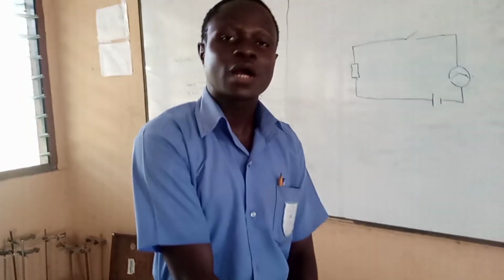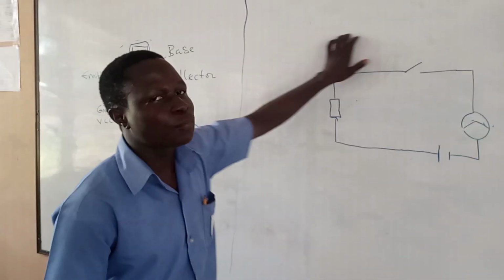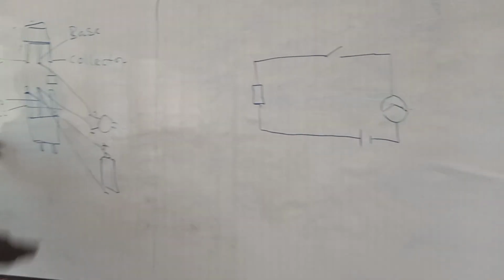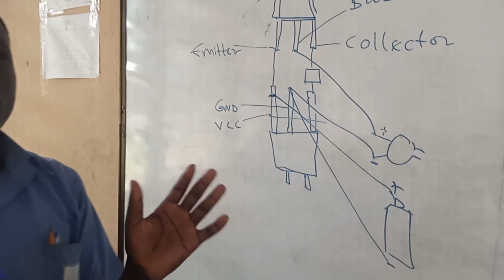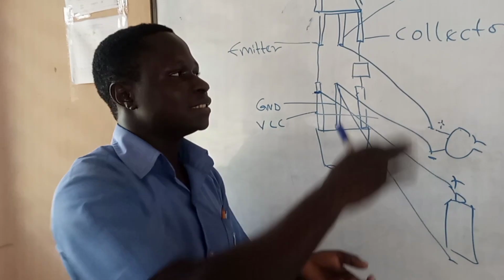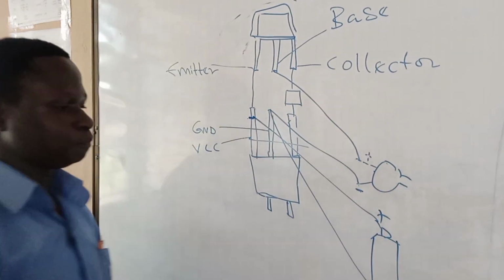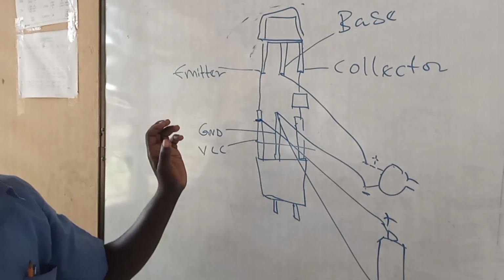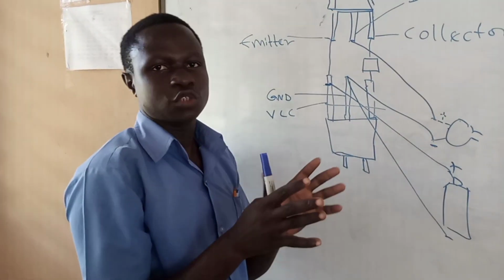wow worawora SHS Stemnnovation team built a smart water dispenser.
the interpret what they learn in school into solution.